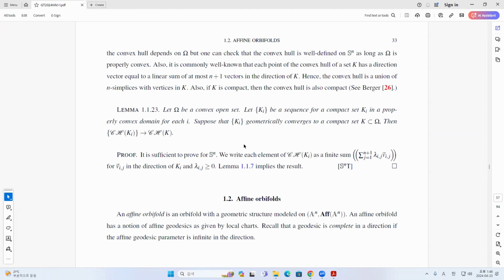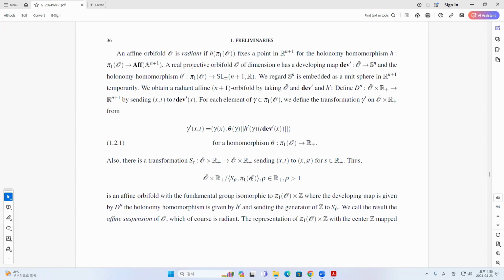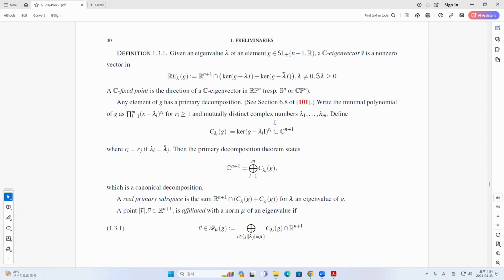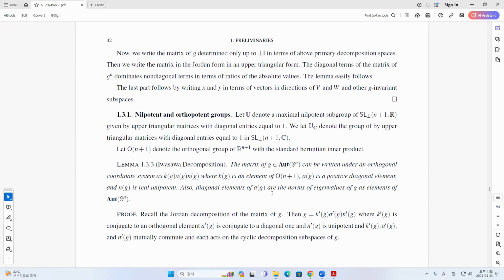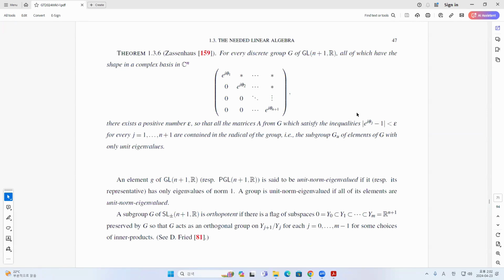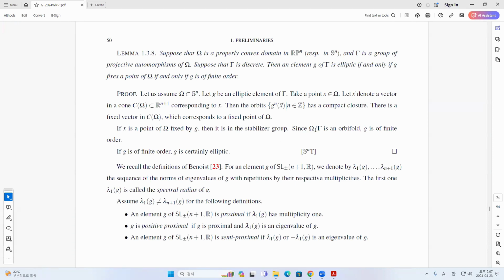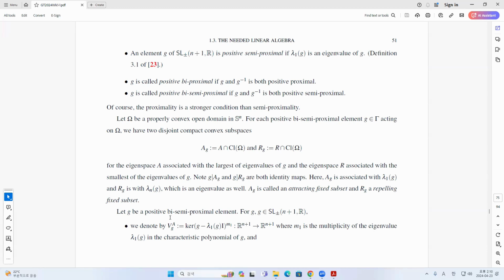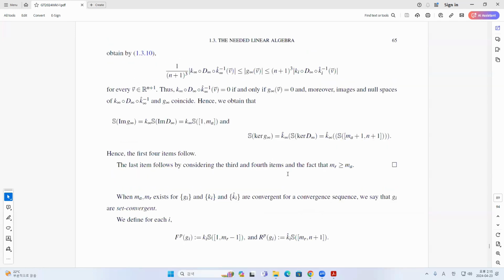GT2024 Week 9 Lecture 1-2